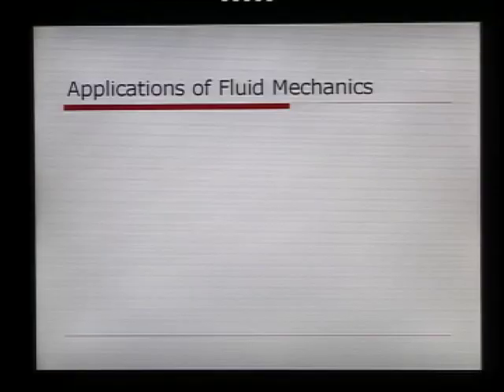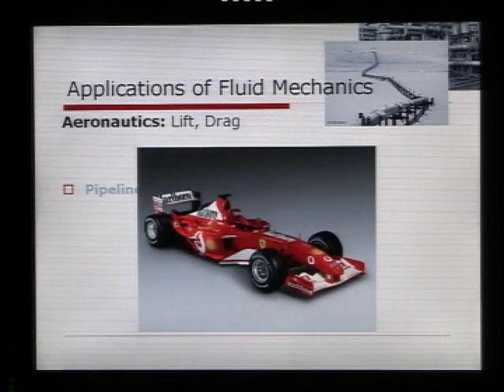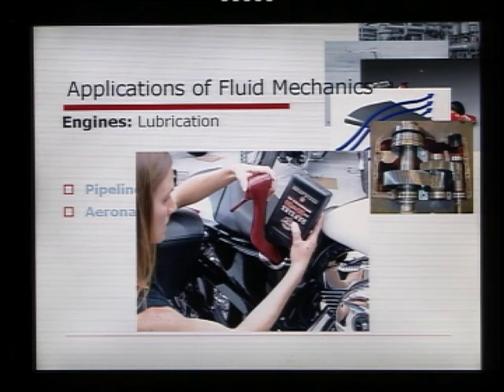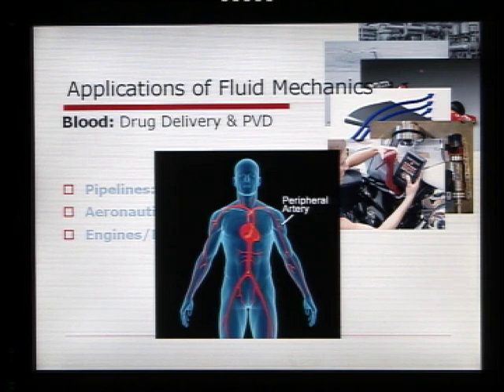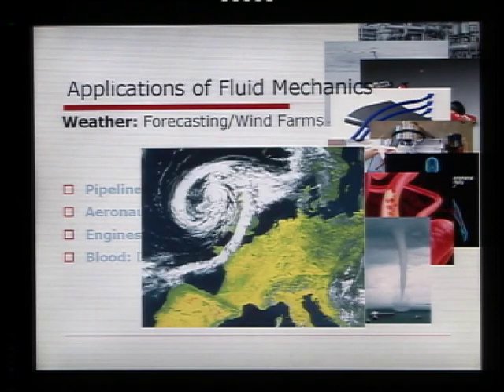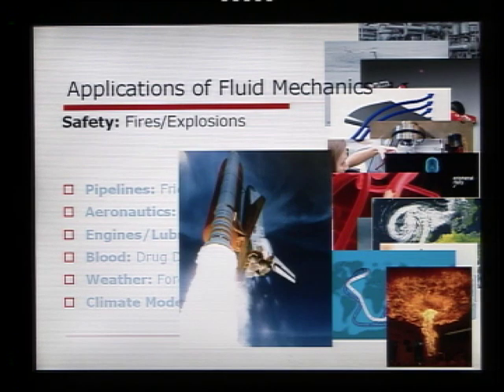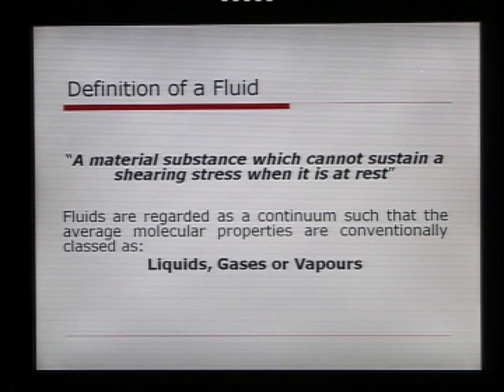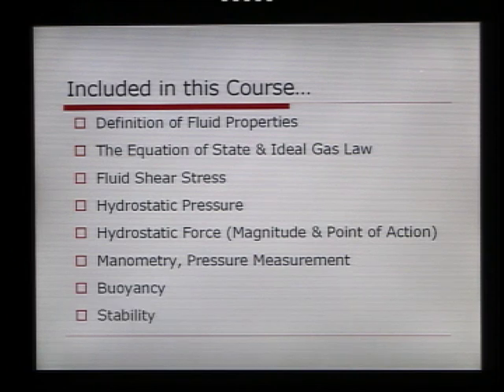Introduction to Fluid Mechanics, Podcast #1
Podcast #1: Introduction to Fluid Mechanics